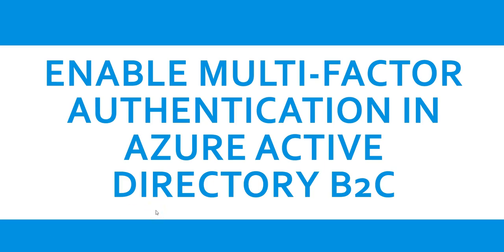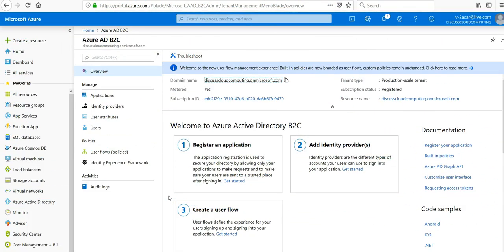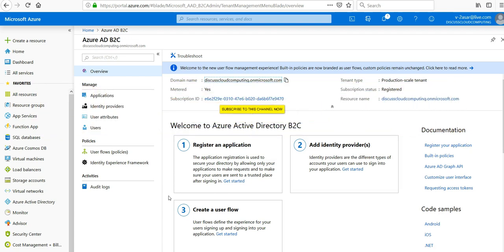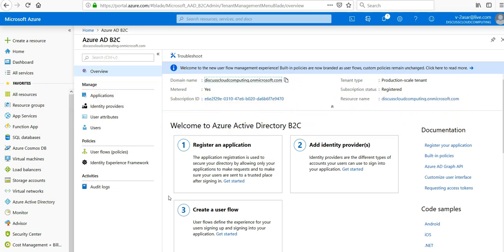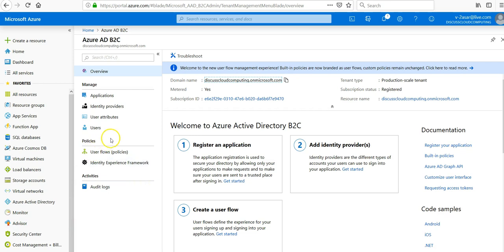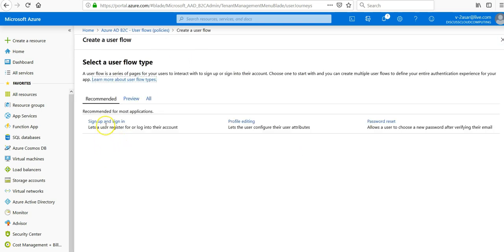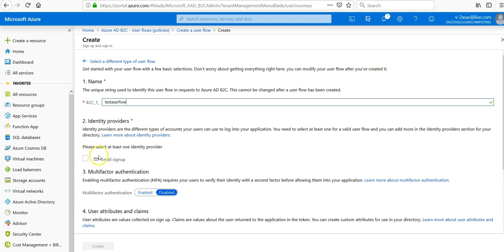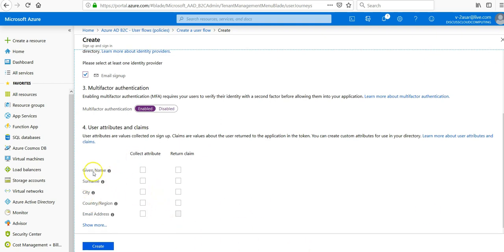Enable multi factor authentication in Azure Active Directory B2C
In this video we will see How to Enable multi factor authentication in Azure Active Directory B2C.